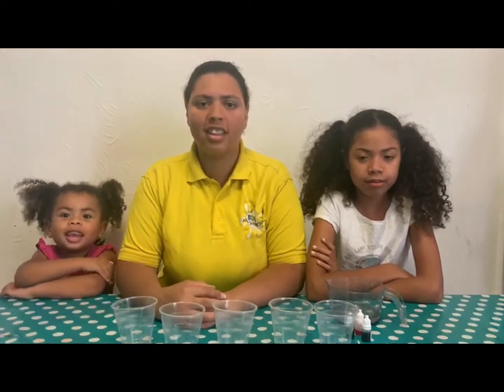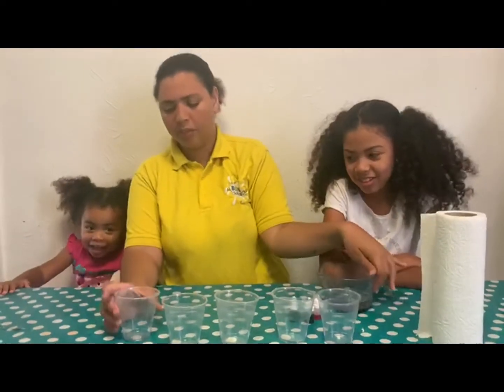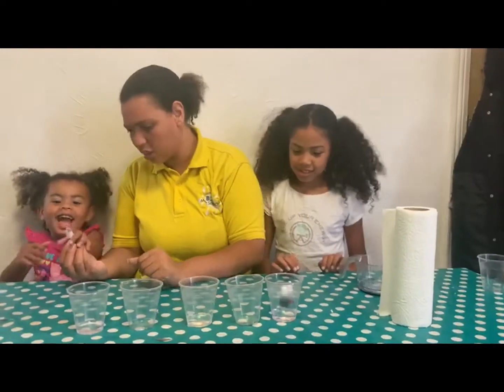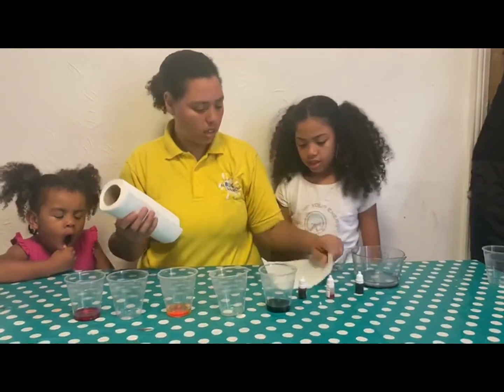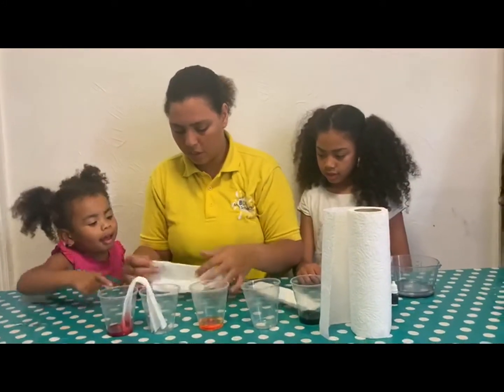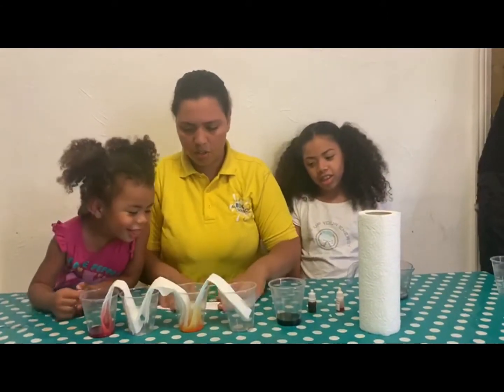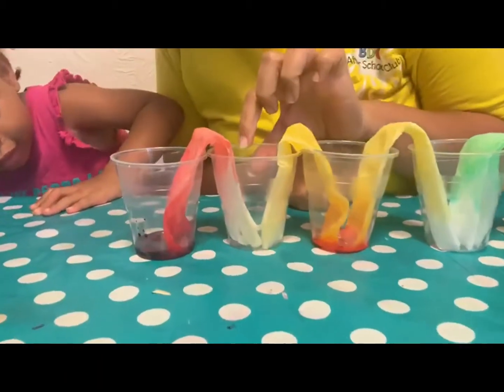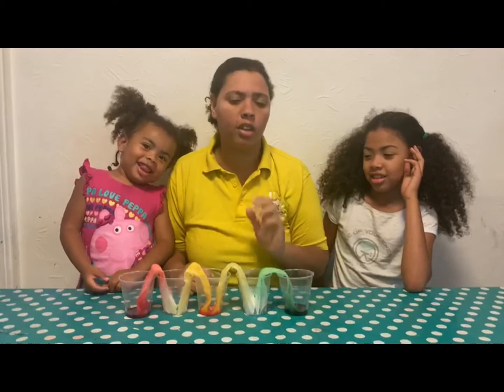BDCA AFTER SCHOOL CLUB MESSY FUN- WEEK 3- WALKING RAINBOW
Join our after school club manager, Andrea, as she leads us in our messy craft activities!

To do this experiment, you will need:

-6 clear plastic cups
-3 food coluring
-Kitchen paper